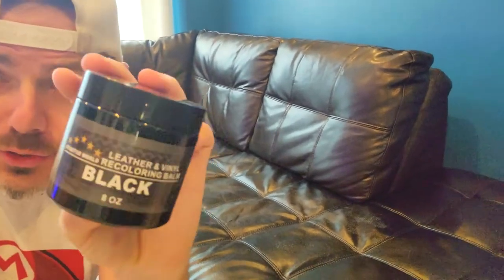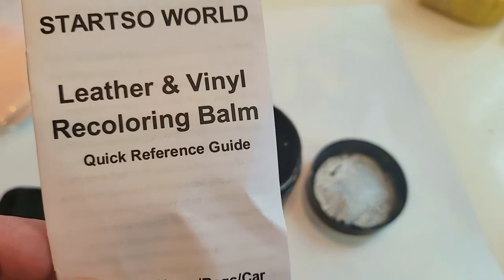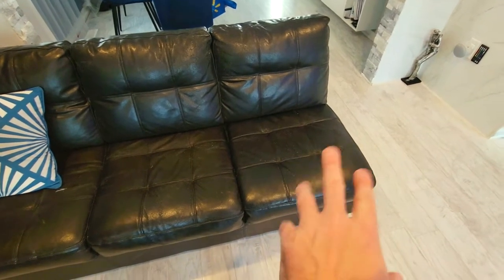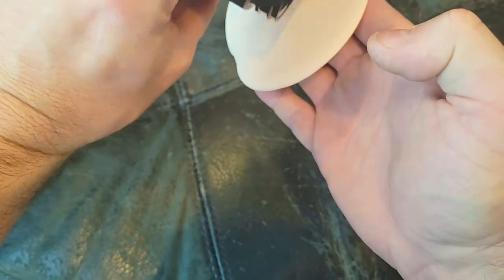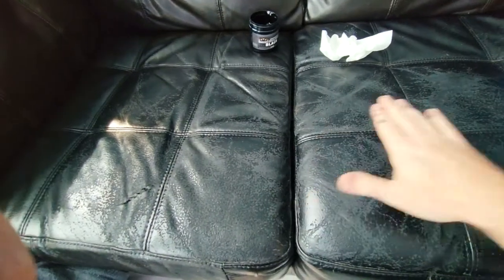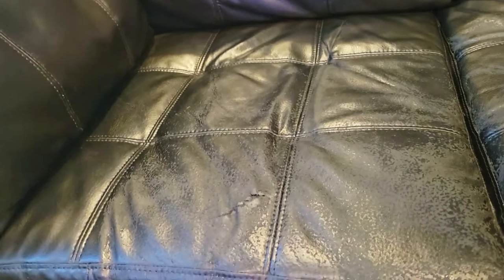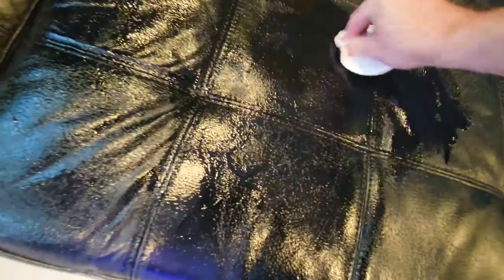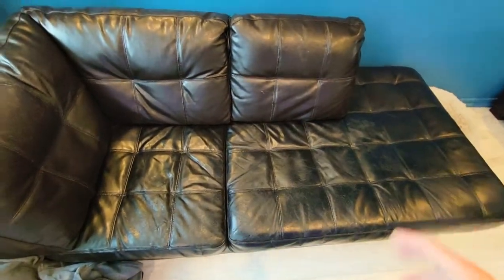IT WORKS! Leather Repair Kit for Couch. How to Repair Leather Couch & repair peeling leather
- IT actually WORKS! Leather Repair Kit for Couch, jackets, bags and vinyl. Today you will learn how to Repair Leather Couch in one day. STARTSO WORLD Leather-Recoloring-Balm-Repair-Cream-Kit is for restoration of any color couches, Sofa, Furniture, it is a color dye restorer. Comes in an 8oz container which can do 2 full size couches with 3 layers of balm. The kit has 3 Sponges, 1 Spoon, 1 Brush,1 Pair Gloves.